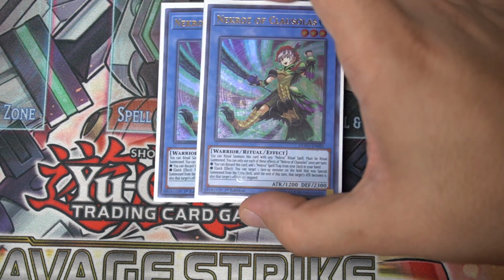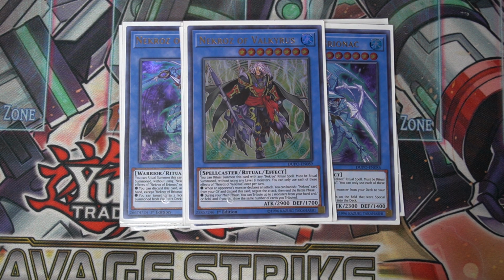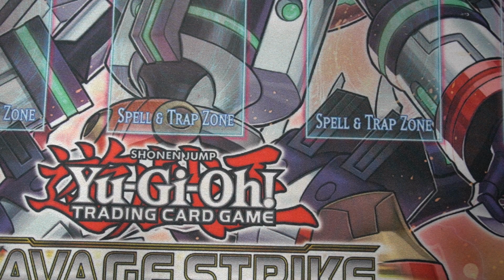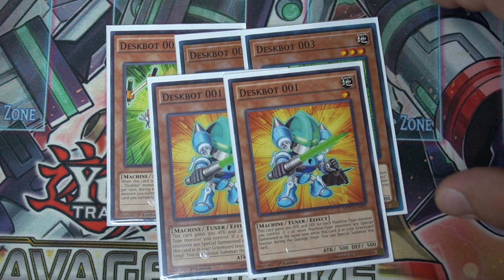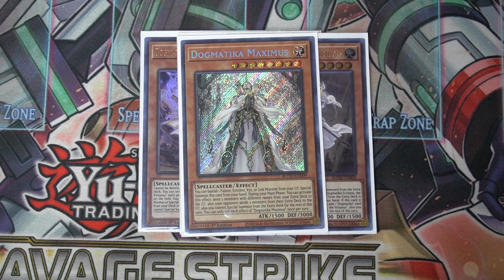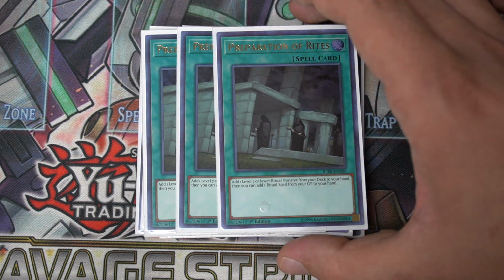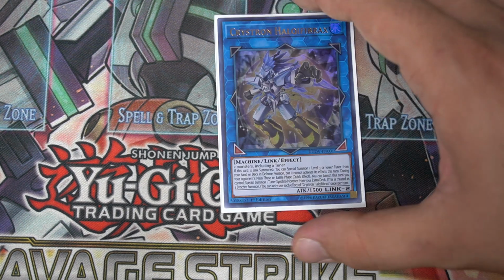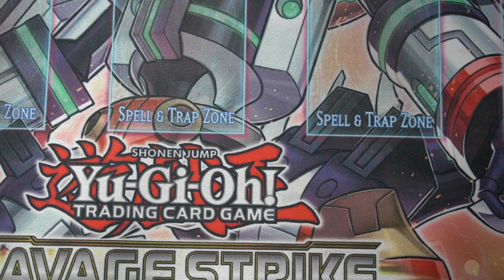Nekroz Deck Profile Yugioh 2020 with New Ban List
Nekroz Deck Profile Yugioh 2020 with Combo New Ban List

This is a new nekroz deck profile featuring the dogmatika deck and deskbot deck all mixed in one . If you would like to see nekroz combos , nekroz test hands or nekroz gameplay please let me know.